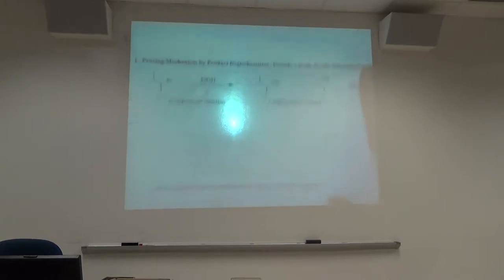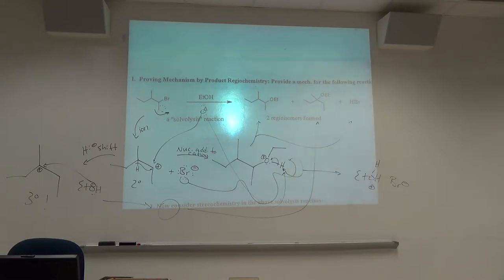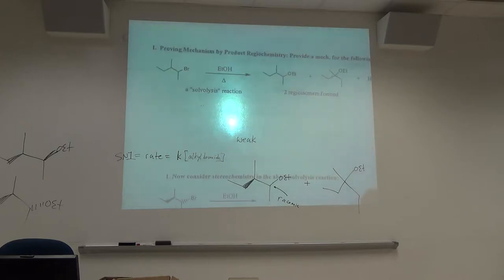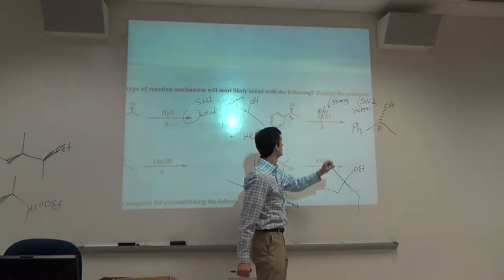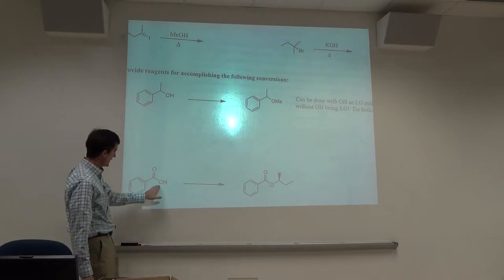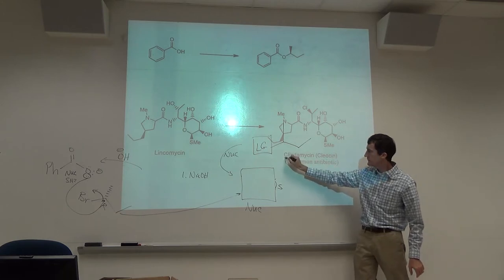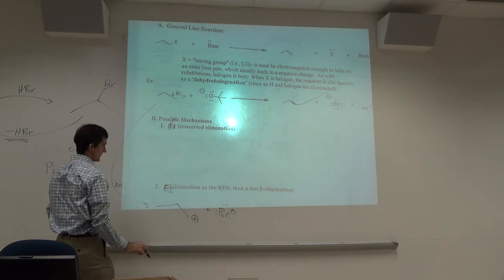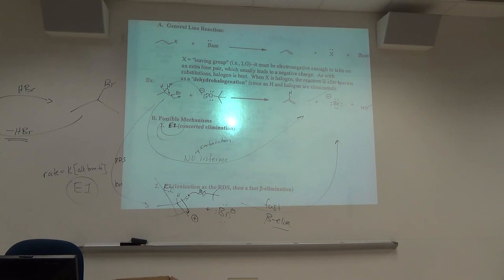End Subst_Begin Elimination_Nov. 17 2014